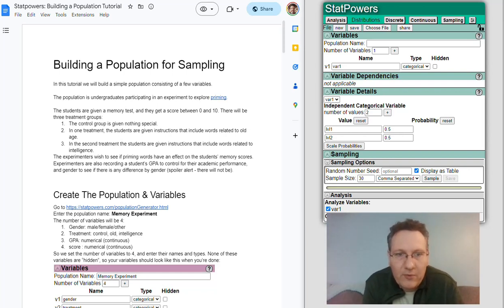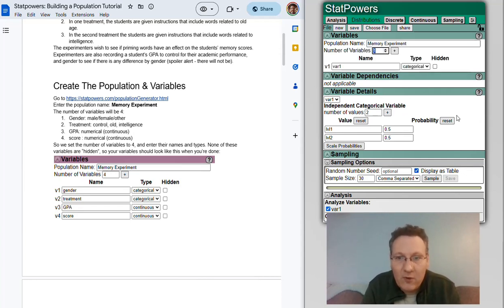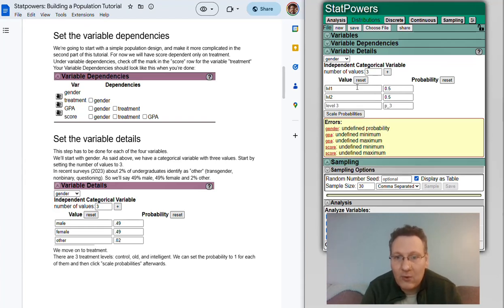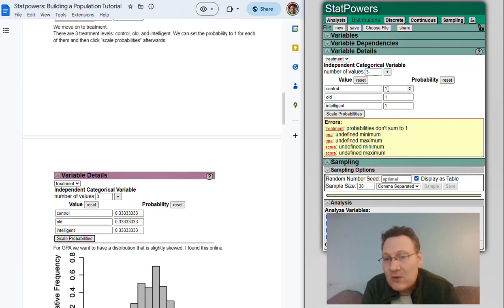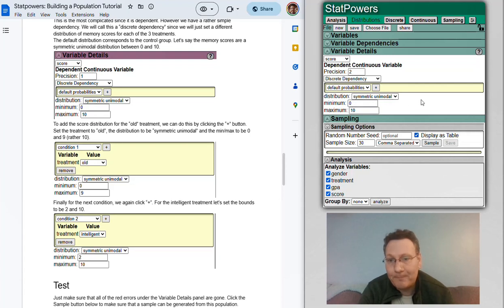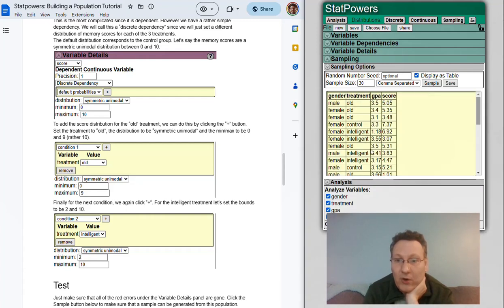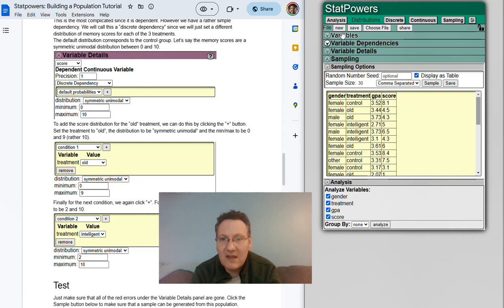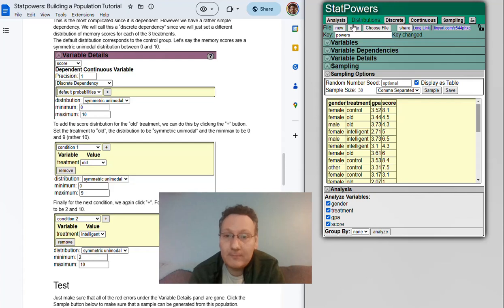STP420 Population Tutorial Part 1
In this video we build a simple population consisting of 4 variables with a discrete dependency on a categorical variable